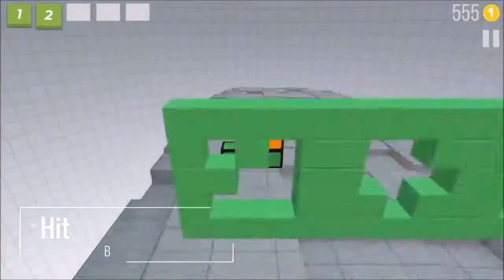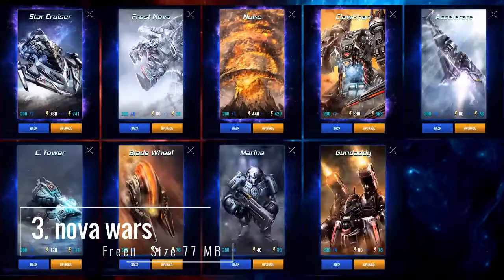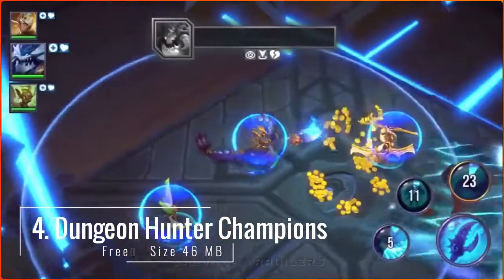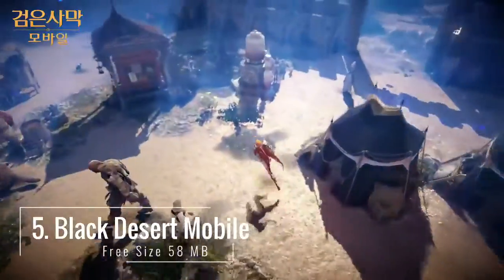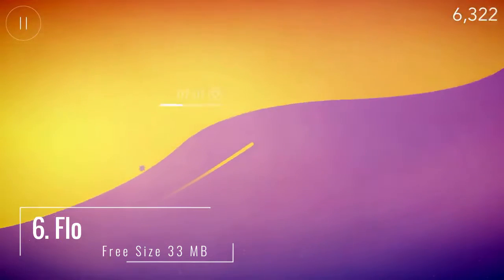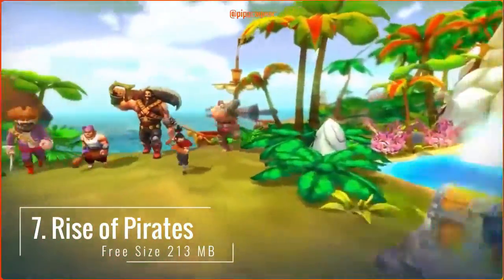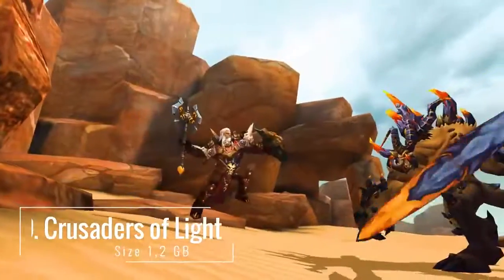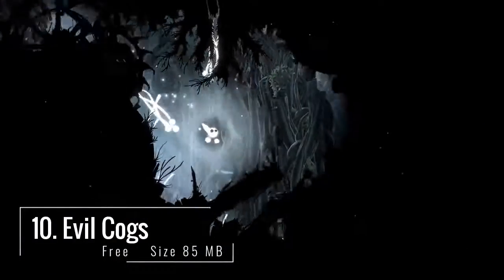Top 10 FREE Games for Android 2018 High Graphics Quality I Best Games For Android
Top 10 FREE Games for Android 2018 High Graphics Quality

Software Editing : Wondershare Flimora